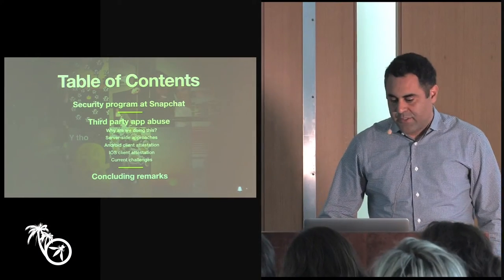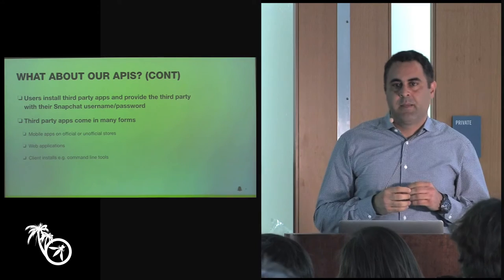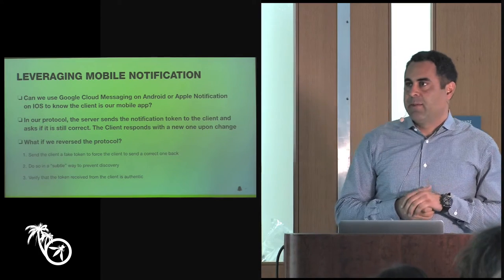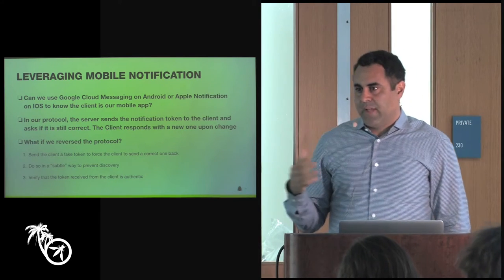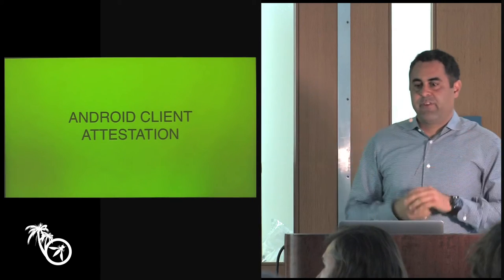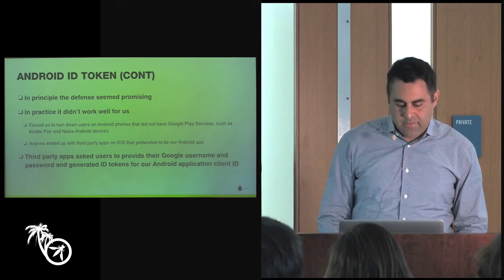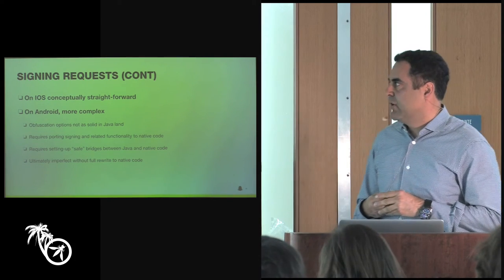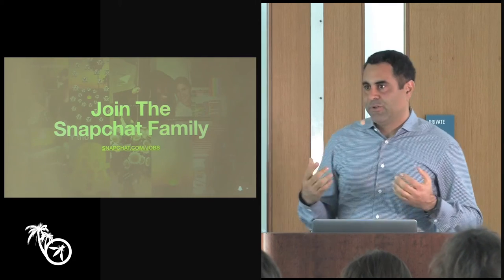All our APIs are belong to us - Jad Boutros - AppSec California 2016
Snapchat does not offer a public API to access its service. Motivated third parties have taken great lengths to reverse-engineer our protocol and build applications on top of it, which could put our users at greater risk of account compromise. In 2014, one such third party was breached and exposed some user data they’d collected from Snapchatters. Their breach reinforced our desire to continue to do more to protect our users from third-party abuse.

In this talk we cover a number of defenses we have put in place both client and server-side since then, in a long-running cat and mouse game with determined third parties. We’ll expand on what worked, what didn’t, and what we learned from our efforts -- which we believe are unique in the social networking space.

Jad Boutros
Director of Information Security
Jad Boutros joined Snapchat in 2014, where he serves as director of information security. He is responsible for security, spam and abuse as well as privacy engineering.
Prior to joining Snapchat, Jad worked at Google for over nine years and led the security efforts for Google+ since the project’s inception. Jad holds a bachelor’s degree in computer engineering from McGill University and a master’s degree in computer science from Stanford University.